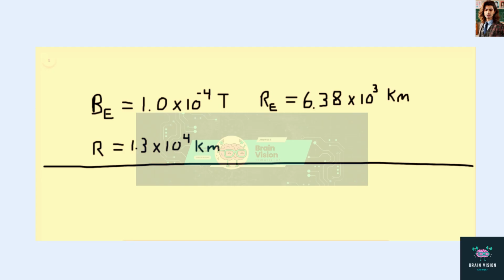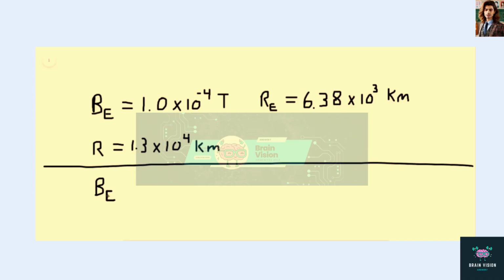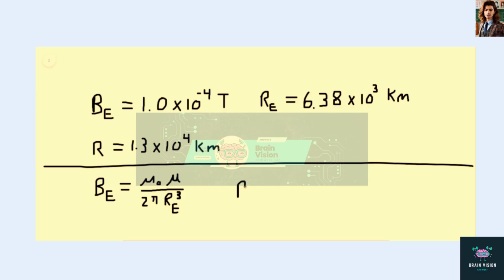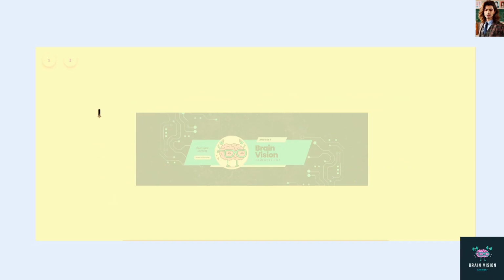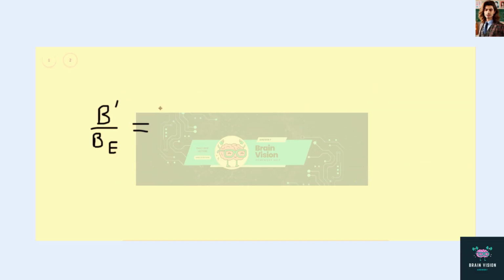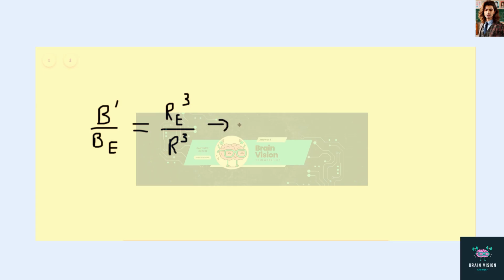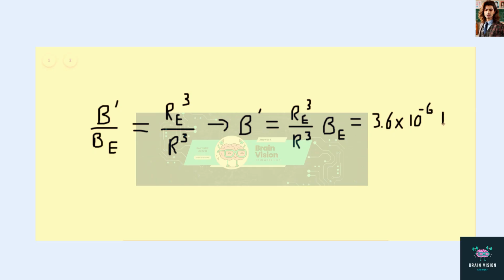The Earth's magnetic field is essentially that of a magnetic dipole. If the field near the North Pol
The Earth's magnetic field is essentially that of a magnetic dipole. If the field near the North Pole is about , what will it be (approximately) above the surface at the North Pole?